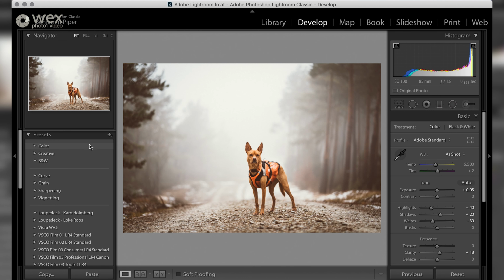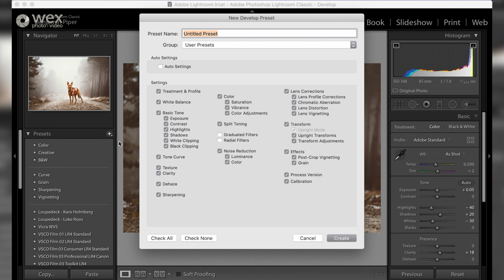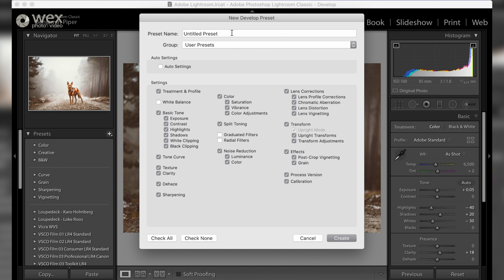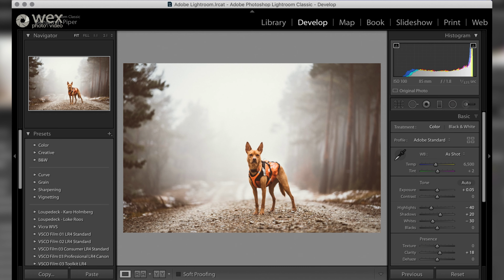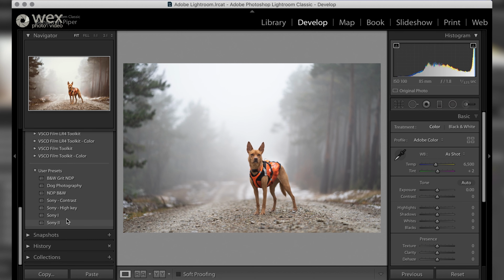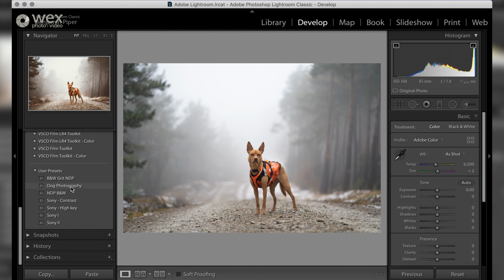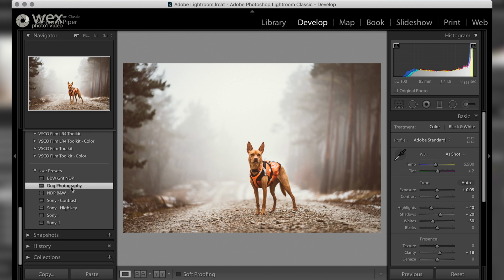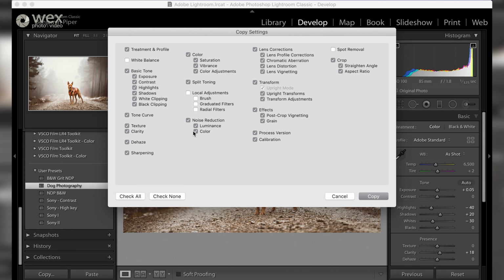Wex Tips and Tricks | Adobe Lightroom - Presets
The next instalment in our new series of quick tips and tricks videos. Get to grips with some of Lightroom's handy features with Ben Piper. In this video Ben looks at how to create your own presets in Adobe Lightroom.